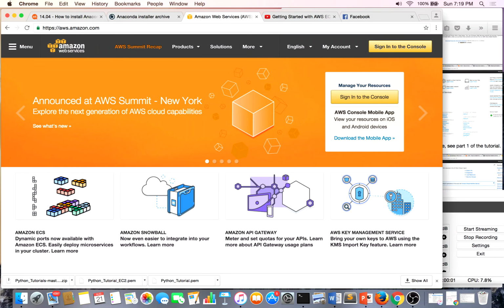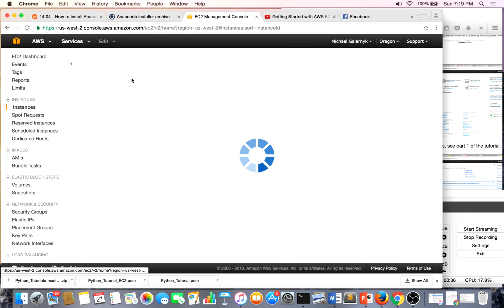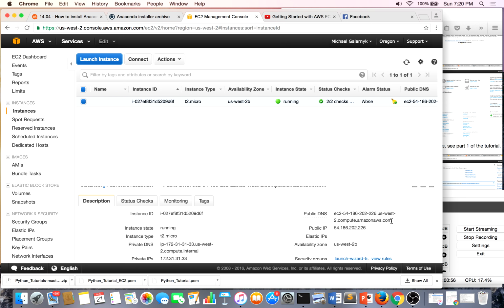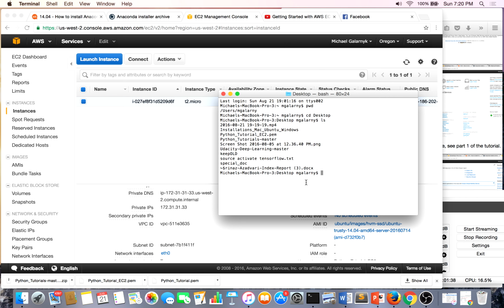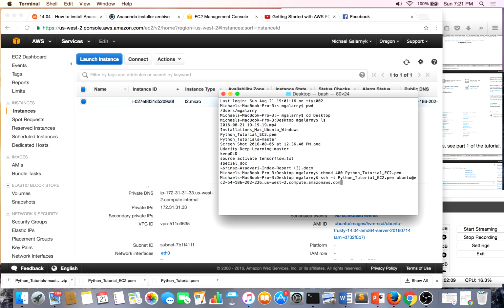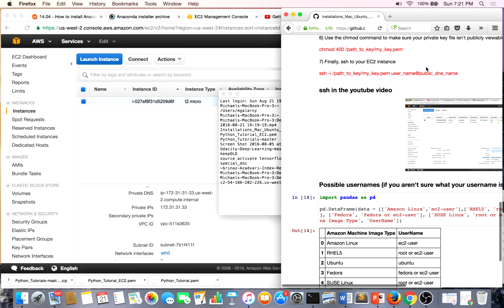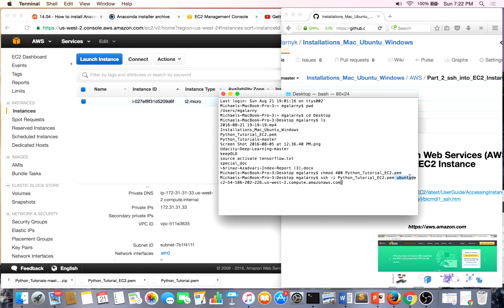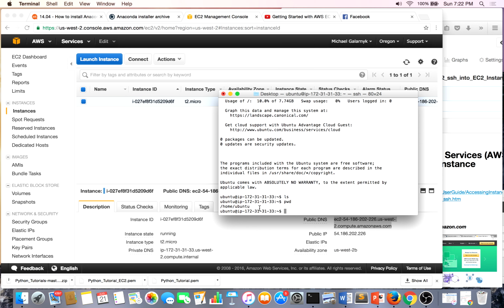AWS EC2: Part 2 ssh into EC2 Instance